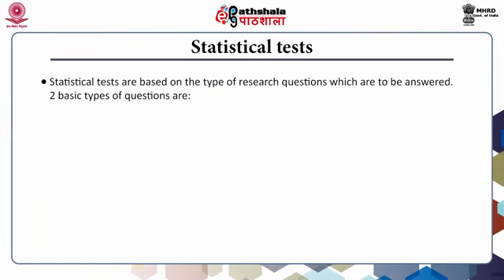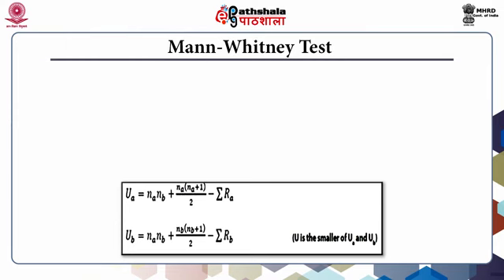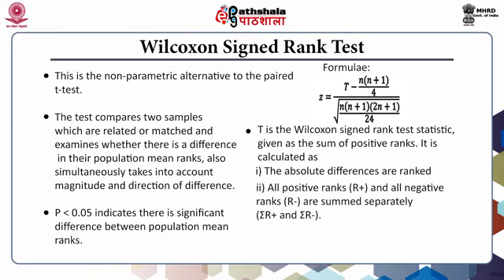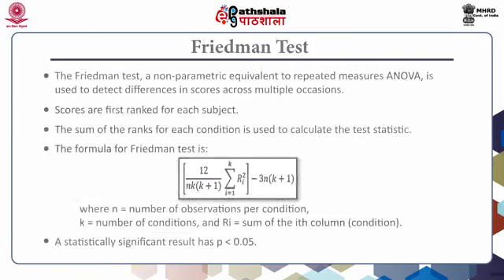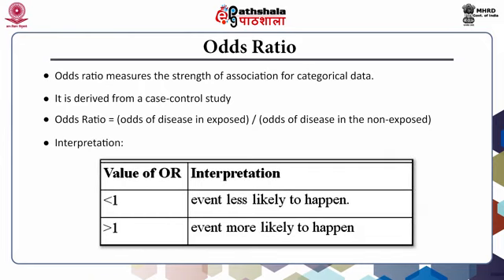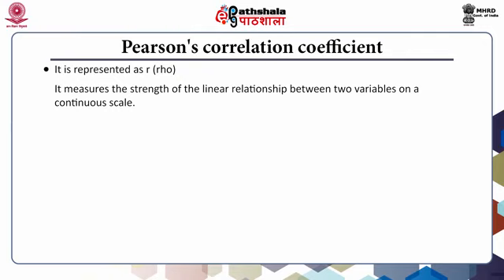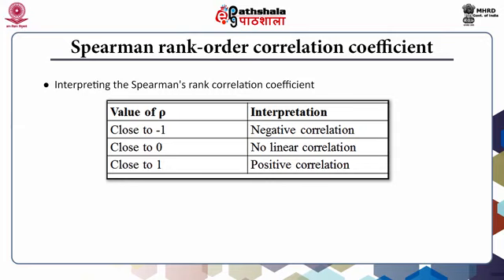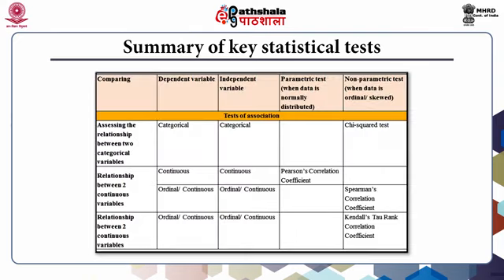M-22. Statistical tests